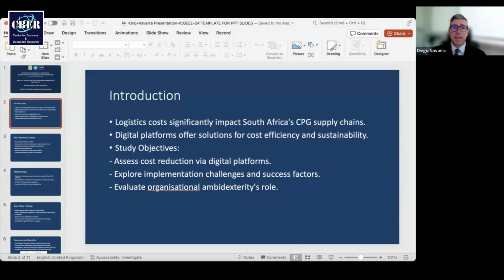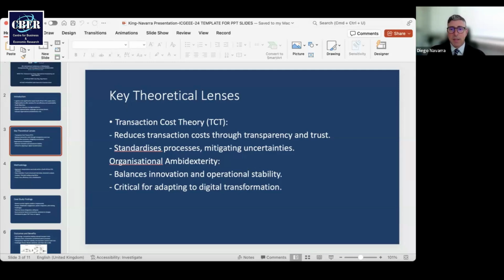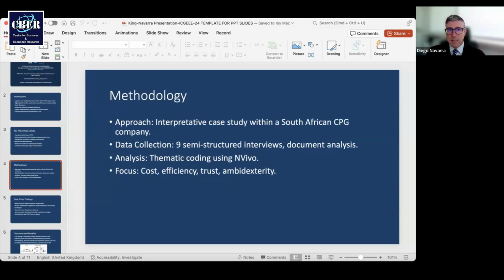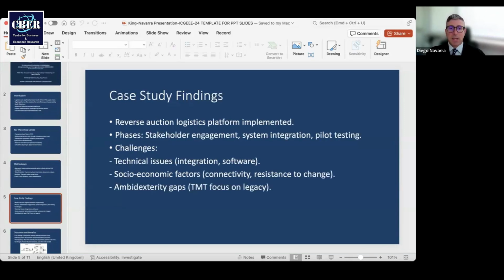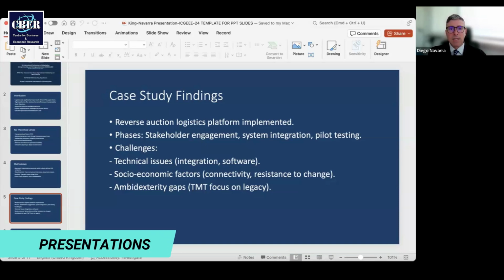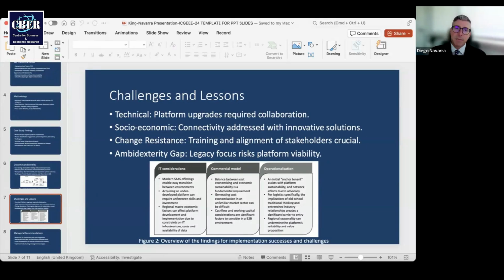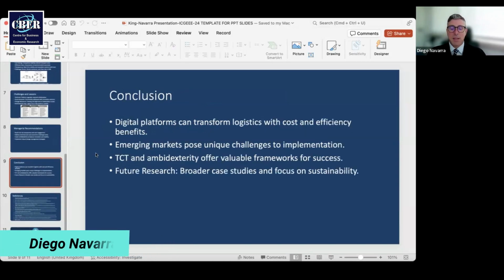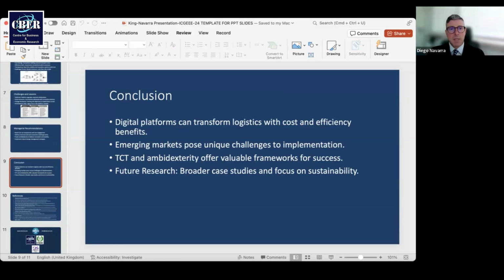PRESENTATIONS: Diego Navarra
PRESENTATIONS
Gary King
Diego Navarra
EU Business School, Geneva, Switzerland Digital Campus & Studio Navarra, UK

Topic: Transaction cost theory, organisational ambidexterity, and digital platforms: an interpretative case study exploring the implementation of a business-to-business logistics digital platform in a south African organisation

9th International Conference on Globalisation, Entrepreneurship, and Emerging Economies (ICGEEE)-2024